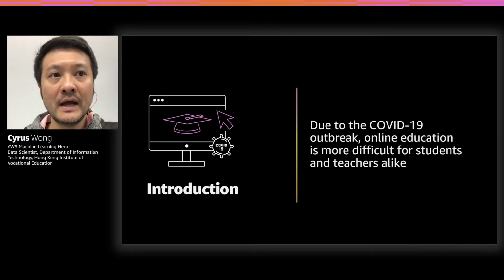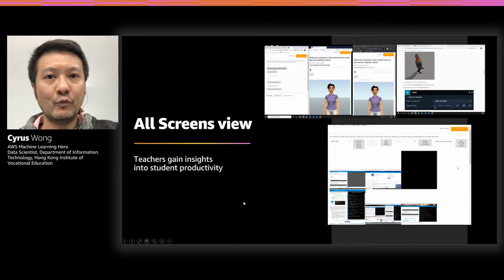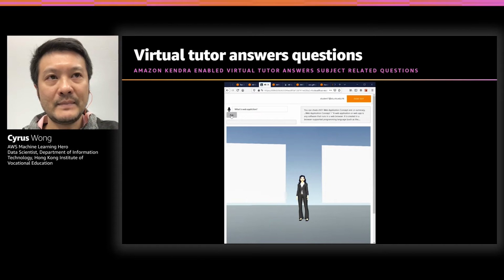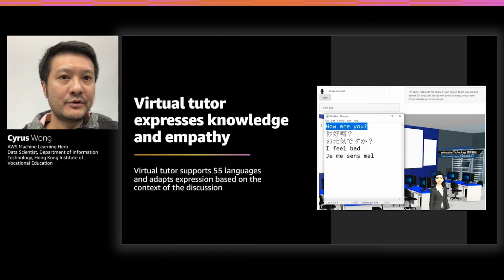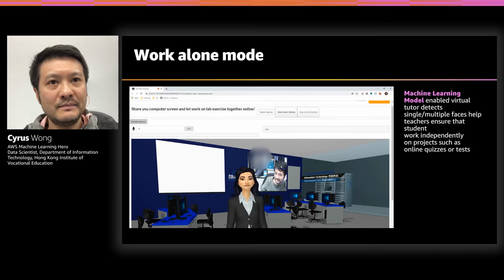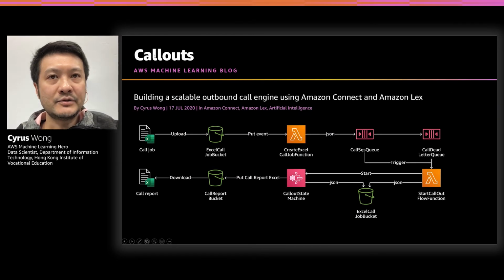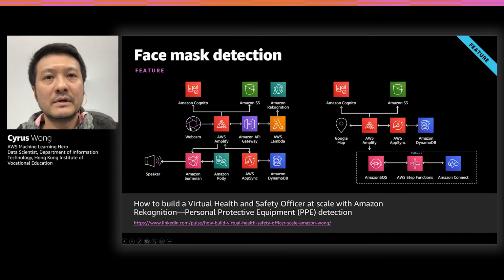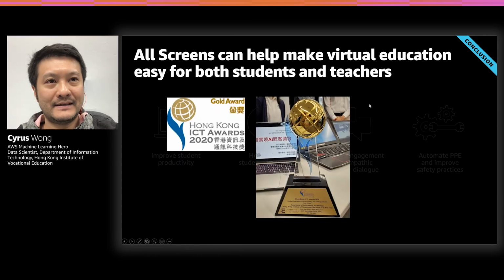AWS re:Invent 2020: Build a scalable virtual learning platform with AWS AI services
Building scalable applications with speech, text, search, and chatbot intelligence can be difficult. In this session, you learn how AWS Machine Learning Hero Cyrus Wong built All Screens, an online education solution for teachers to engage with students in a meaningful way using AWS AI services such as Amazon Kendra, Amazon Comprehend, Amazon Rekognition, and Amazon AI language services.